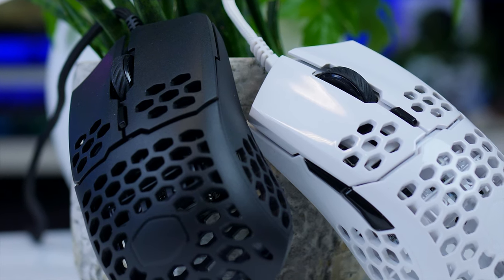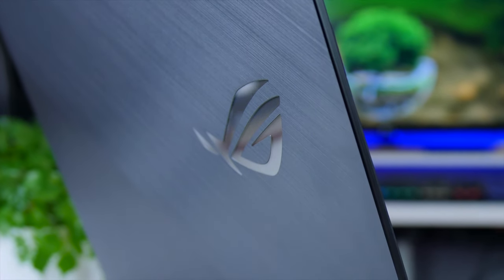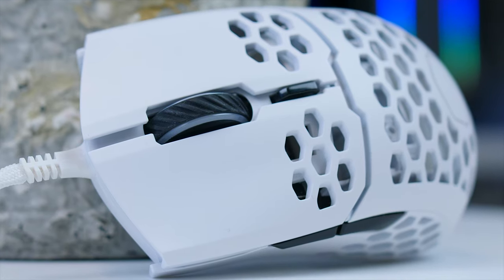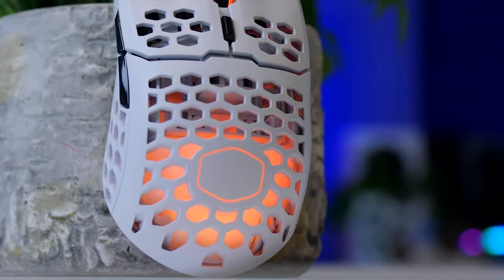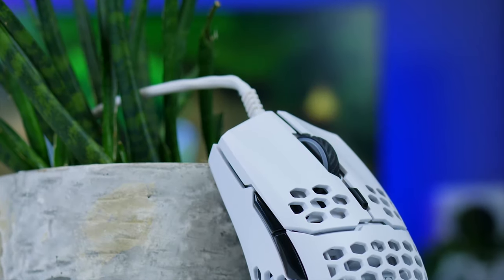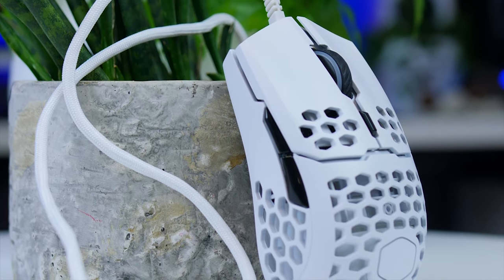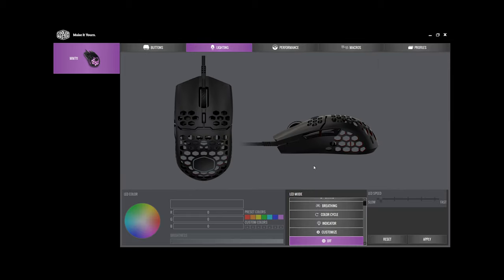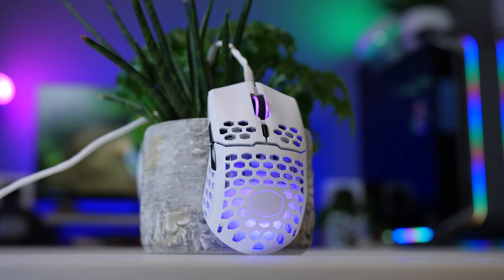A Great Mouse for a Good Price! - Cooler Master MM711 Review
Let's check out the Cooler Master MM711 (and the updated MM710) ultralight mouse

Notes:
- Yes I cut my finger and all I had was a kids bandaid ;)
- If there are any questions, ask!